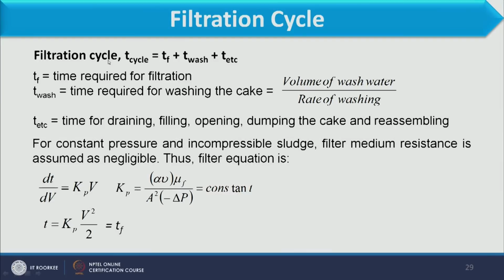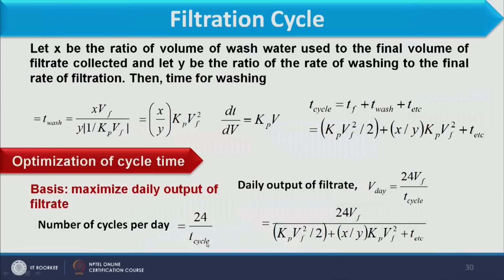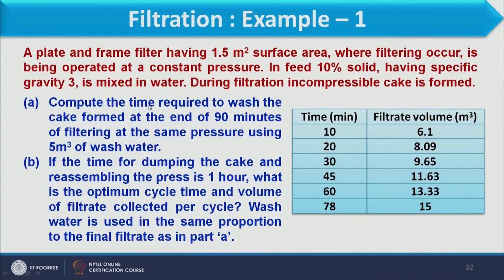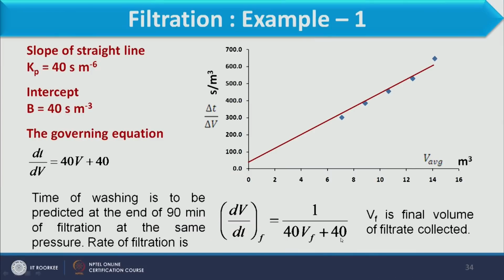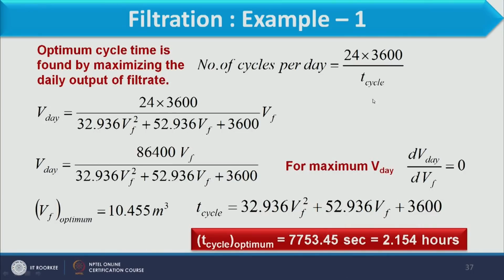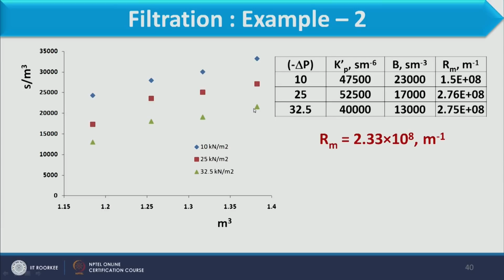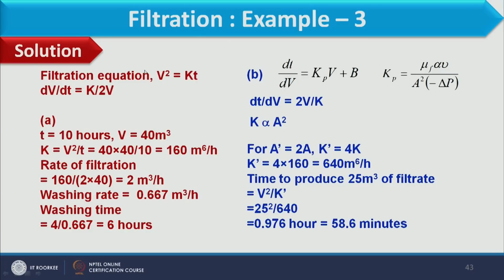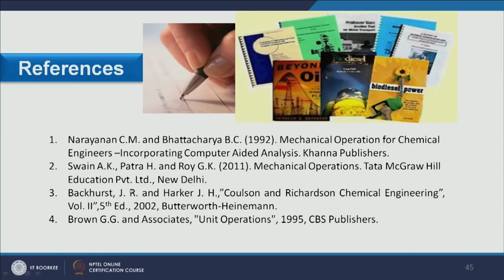Filtration-3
Filtration cycle is defined in this video and a few worked examples on filtration operation are discussed.